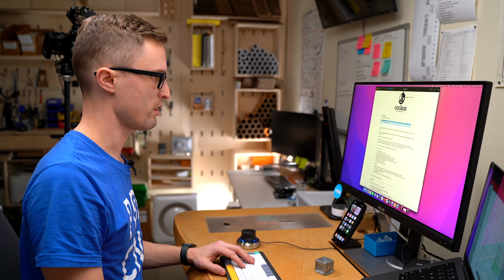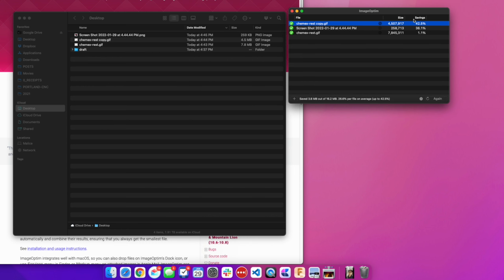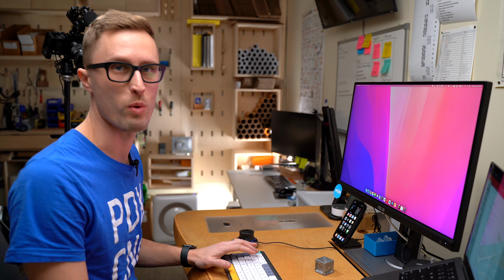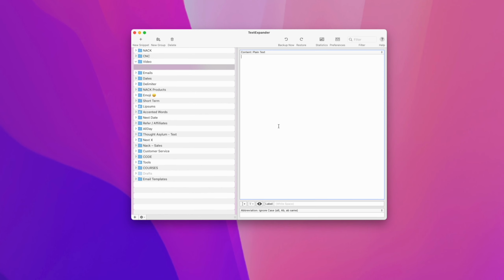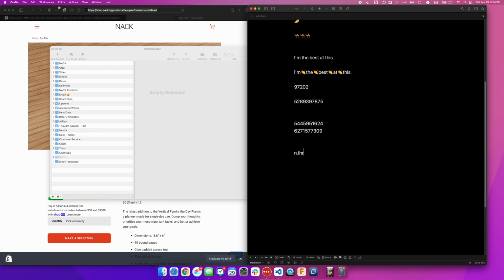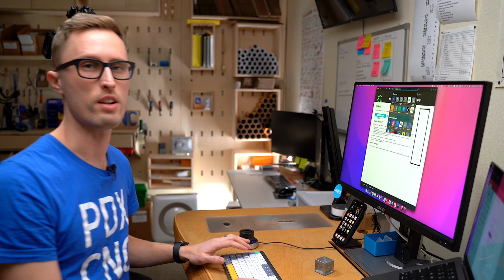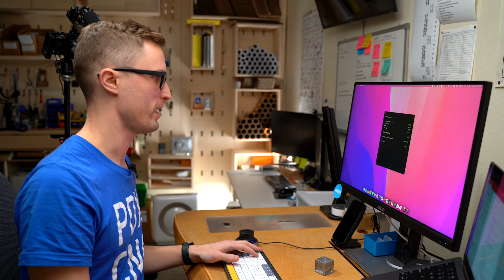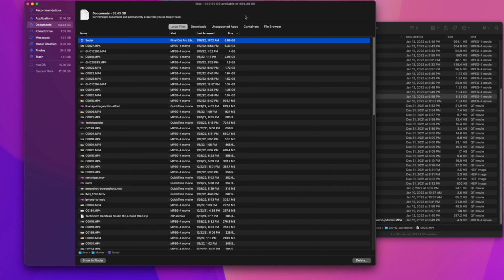Top 10 Mac Apps & Hacks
Hey, it's Justin. I use a Mac every day. I've found some really great apps and hacks that I think are worth sharing. Let's go through my Top 10 Mac Apps & Hacks for 2022 / 📥 Get the Apps

00:00 - Intro
00:10 - LICEcap
01:21 - ImageOptim
03:48 - Alfred
06:29 - TextSniper
08:48 - TextExpander
13:41 - ShiftIt
14:34 - Greenshot
16:04 - Screenshot Tips
16:59 - Numi
19:25 - iOS to Mac
21:04 - Cleanup Huge Files